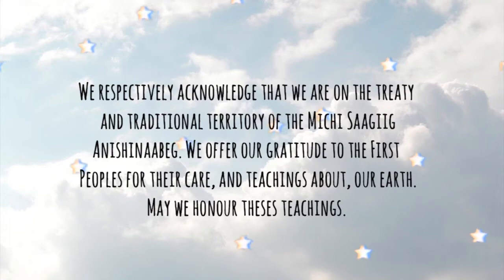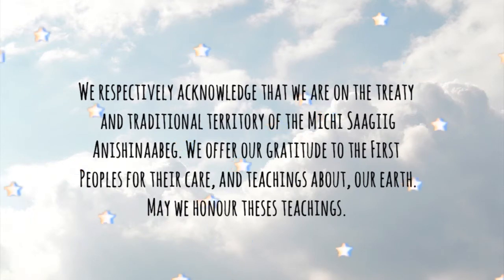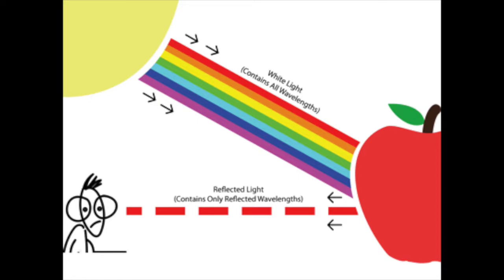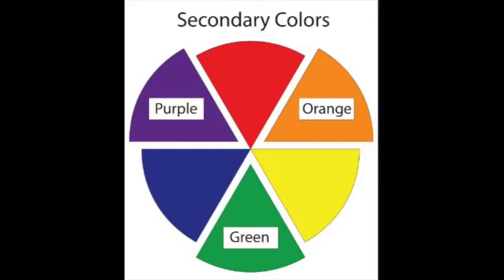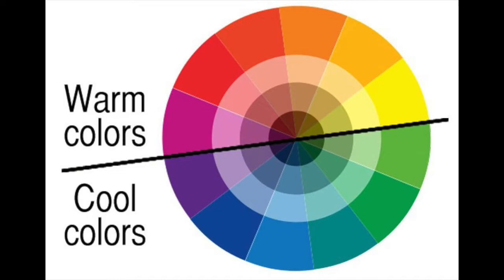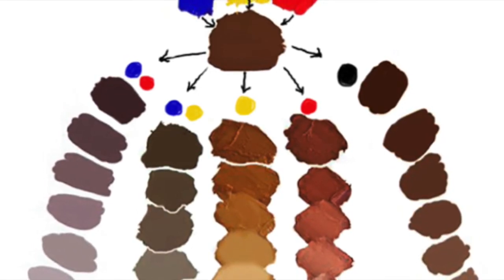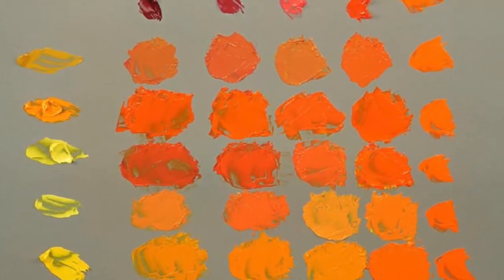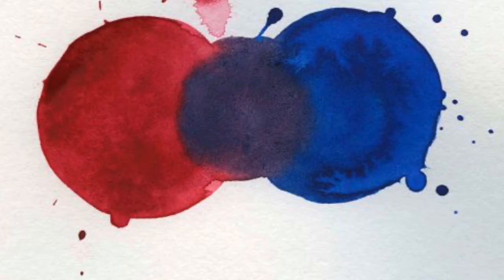S.T.E.M - 2 Atlas Video 3: Colour Scavenger Hunt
We use our eyes to see wavelengths of light that correspond into colours! In this video we will be going on a colour scavenger hunt in nature and learning how different colours are formed.